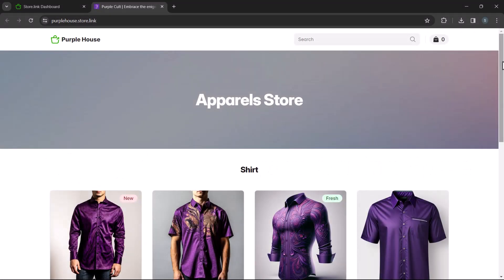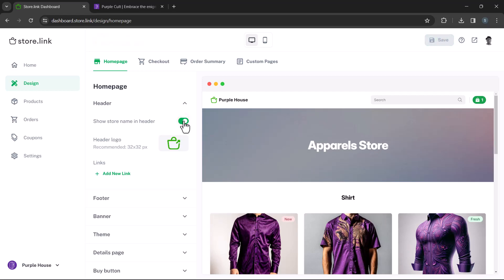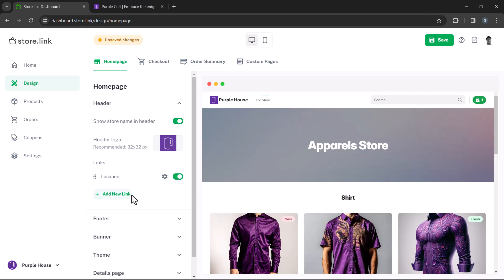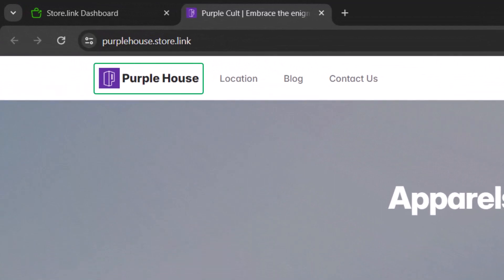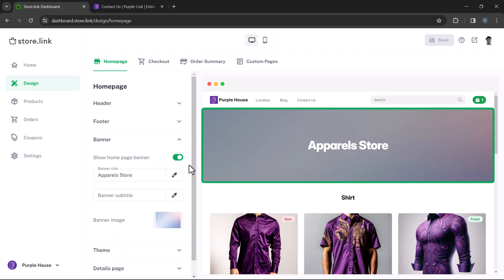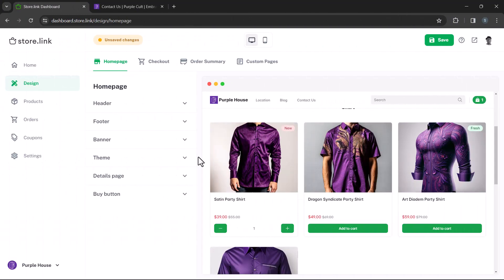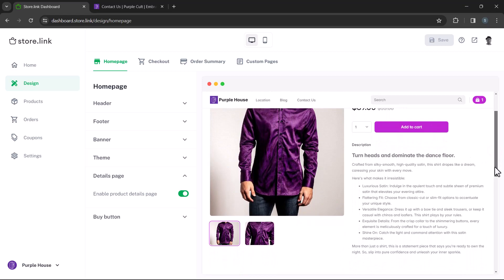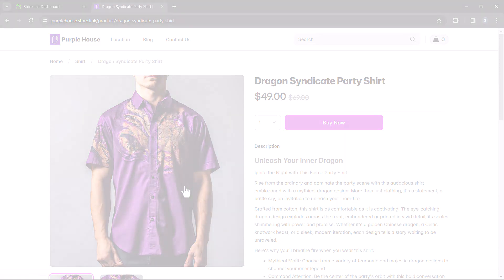Design your Online Store in 5 Minutes | Google Sheets to E-Commerce Website | Store.link Tutorial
Sell online easily with Store.link ✨

In this video, we will see how to design your online store using Store.link dashboard.

Store.link is a powerful tool that lets you create a beautiful online store using nothing but a Google Sheet. Simply enter your product information into the sheet, and Store.link will automatically transform it into a fully functional online shop, complete with features like categories, search, a shopping cart, and secure payment processing.

        What You'll Learn
- Craft a captivating store identity: Design your logo, choose a theme, and add eye-catching banners.
- Navigate with ease: Create a user-friendly header with essential links and a clear footer.

          TIMESTAMPS
0:00 - Intro
0:37 - Store Header
1:08 - Add links to Header
2:50 - Footer
2:59 - Changing Banner
3:56 - Edit Store Theme
4:15 - Product Details Page
4:58 - Buy Button
5:23 - End

Need more help?

Transform your store into a more engaging and personalized shopping destination with Store.link!